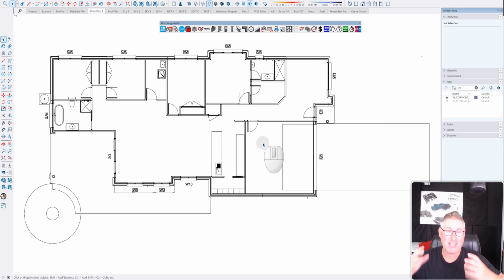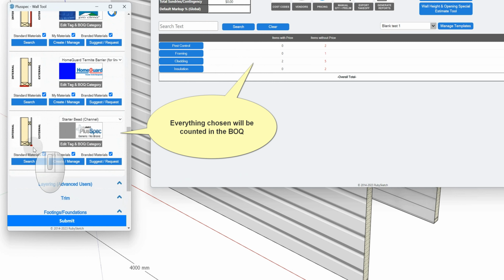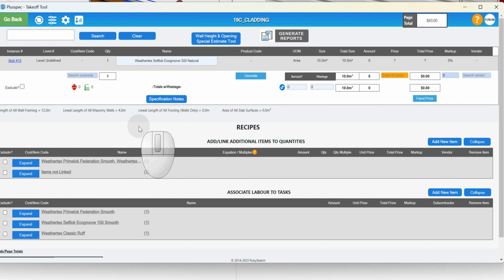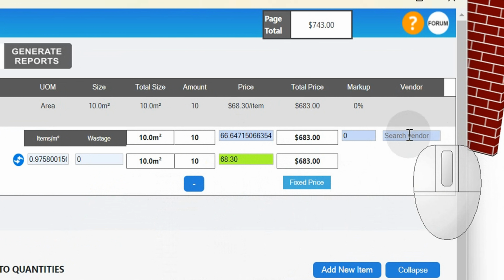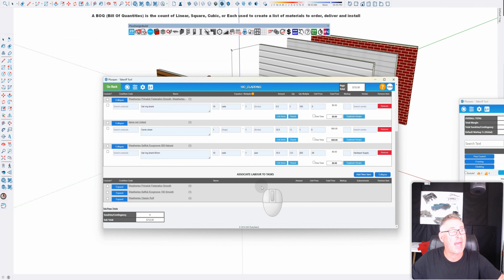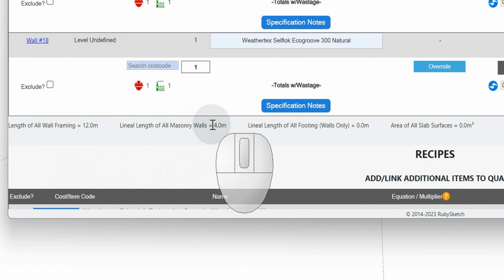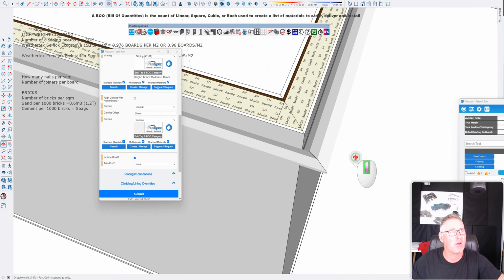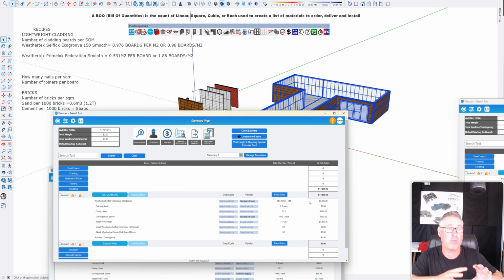Estimating Square, Linear & Each with recipes PlusDesignBuild for SketchUp CERT IV construction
When estimating with PlusDesignBuild, it is essential to understand how recipes can assist in measuring all the elements within the 3D SketchUp model. In this video, you will learn how to link an "each" item with a "square" material takeoff and connect labour and tasks with products.
The video provides a brief demonstration of the integration process with Xero. Its possible to import contacts and item codes, export client quotes, and purchase orders from PlusDesignBuild to Xero.